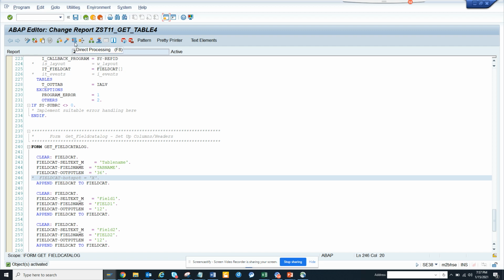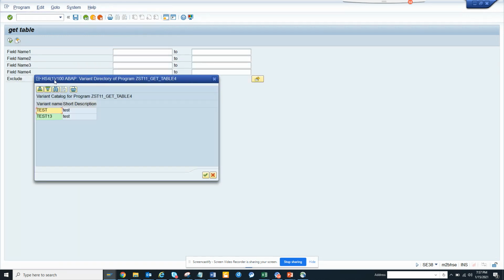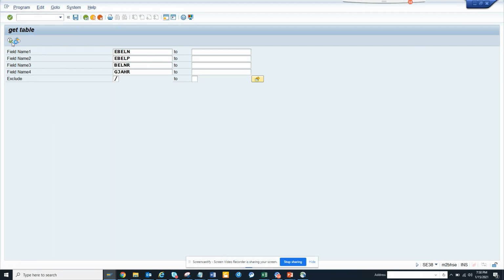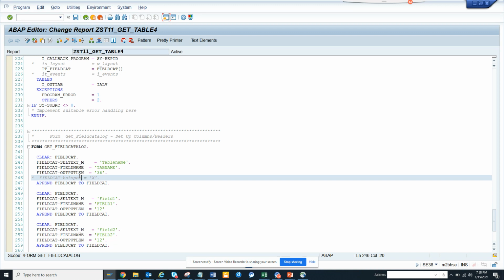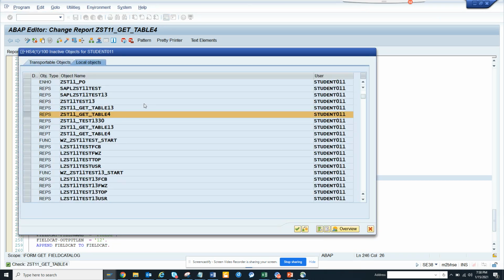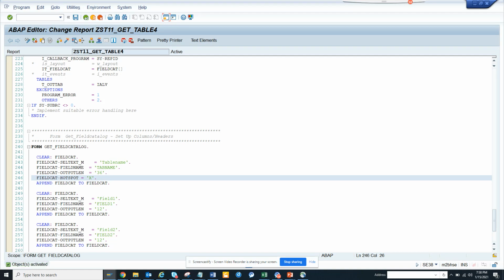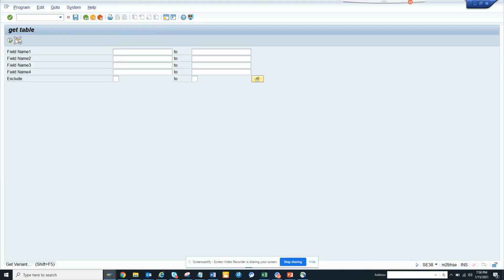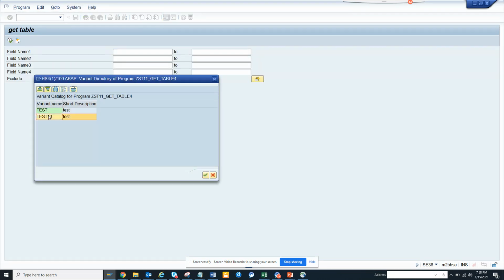SAP ABAP- How you can Create a Hotspot in ALV Grid?